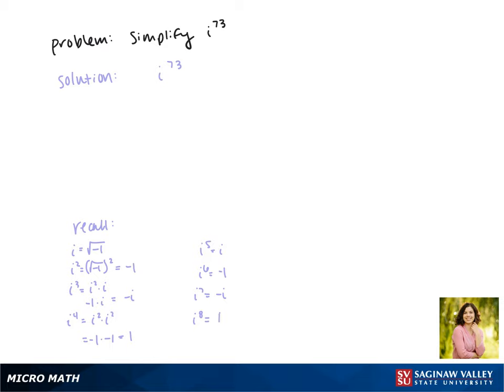Complex Numbers: Simplify i^73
Jenna from SVSU Micro Math helps you simplify complex numbers.  Complex numbers are numbers of the form a+bi where i is a square root of negative one, sometimes called an “imaginary number”.  The number in this problem is a power of i.

Problem: Simplify i^73